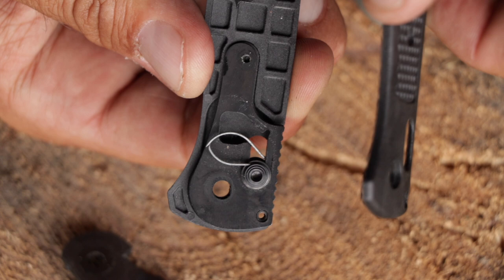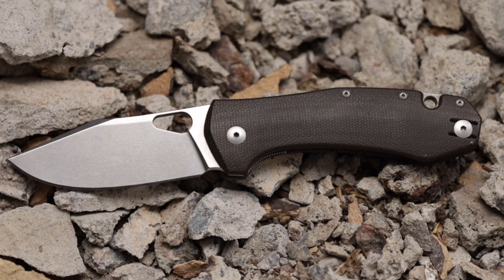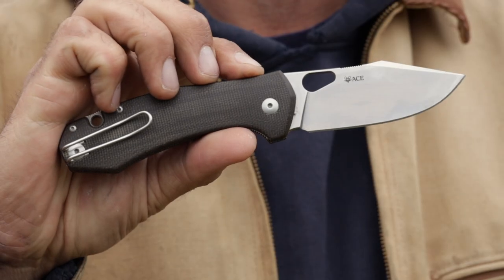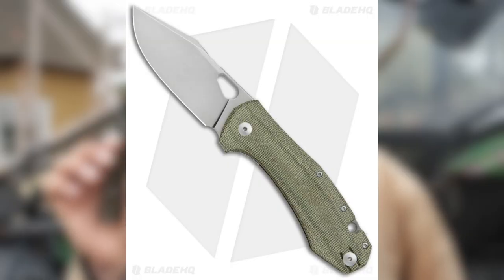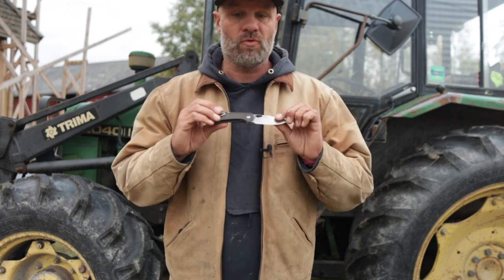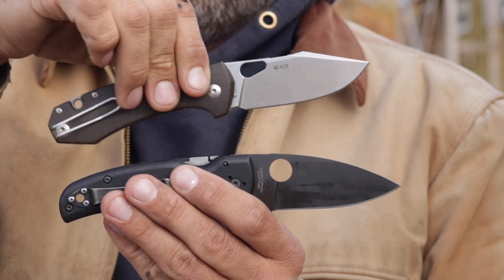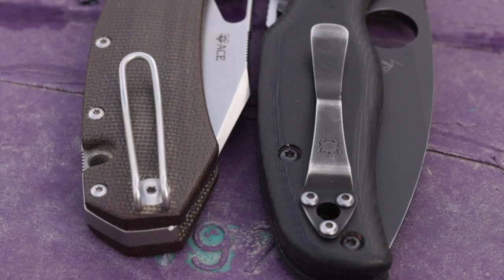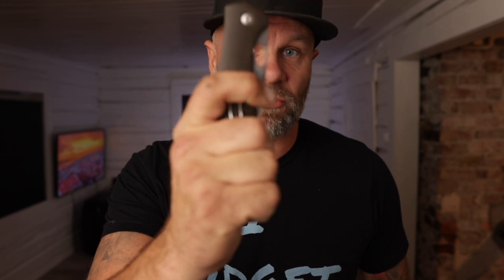What Is The Best Way To Close a Liner Lock?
I don´t know if a liner lock is the fidgiest, but what is the premium way to close one?!
I´m checking out the Giant Mouse Ace Grand folding knife, and here´s a hint, I love it!!

My address:
Farmer E
Postboks 145
2101 Skarnes
Norway